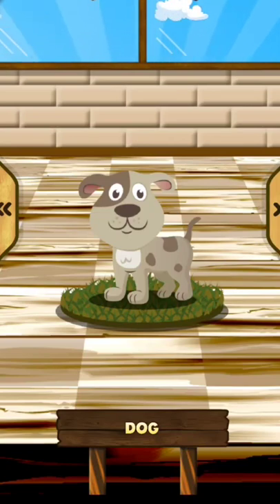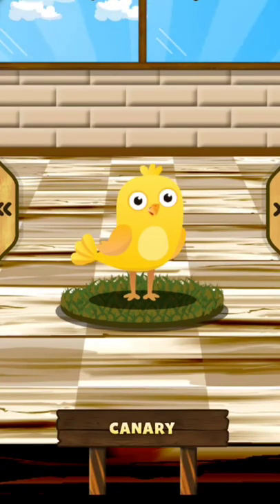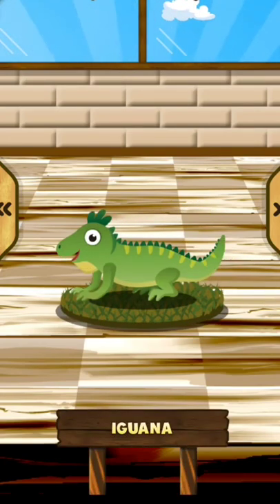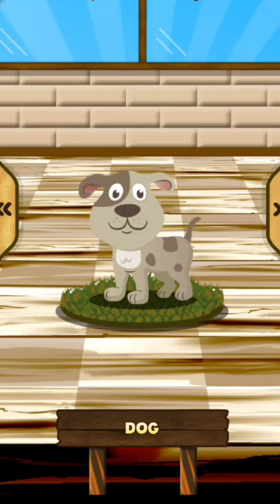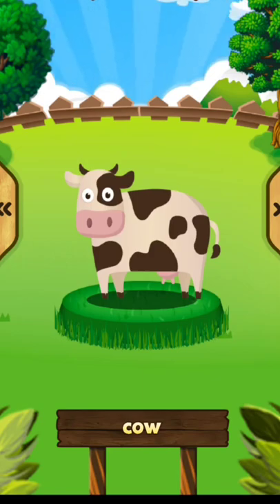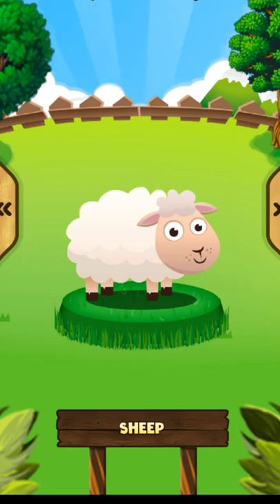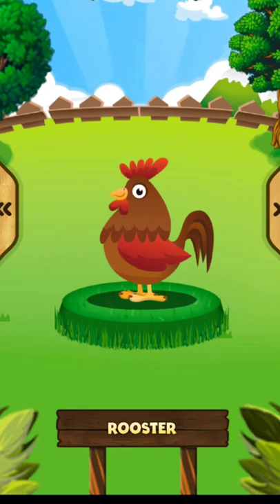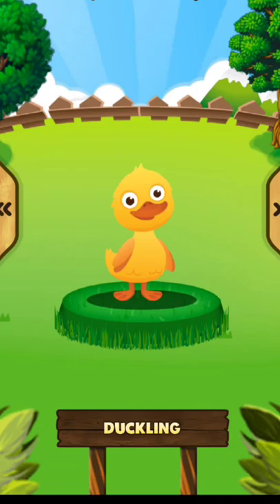Learn about Animals: Elephant, Horse, Cat, Chicken, Duck, Lion - Sounds of Farm Animals.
In this video we will learn about the Animals that live in the house with us and also the farm animals.
We will learn the sounds of animals, where they live, and other information.
Dog sound, cat sound, hen sound, horse sound, cow sound, rooster sound, chick sound...